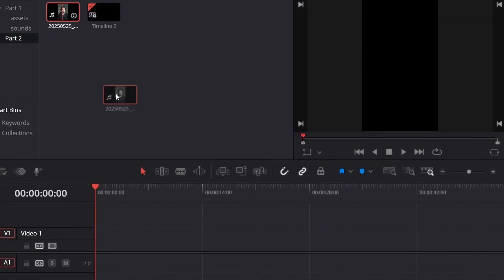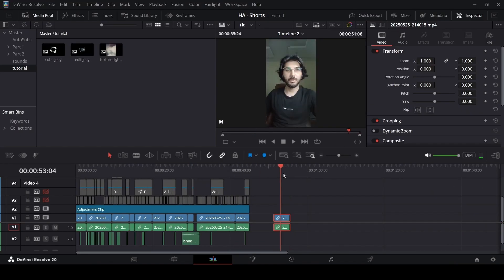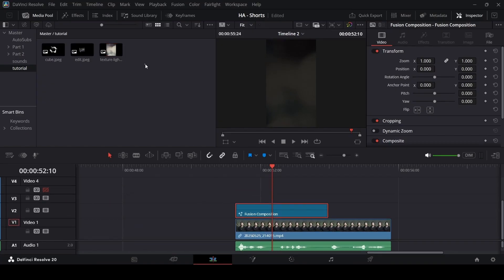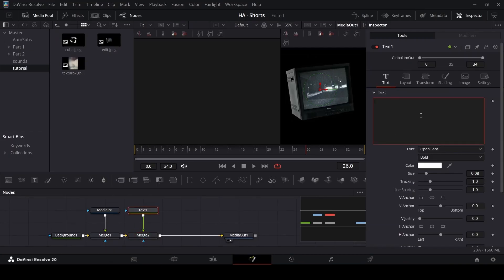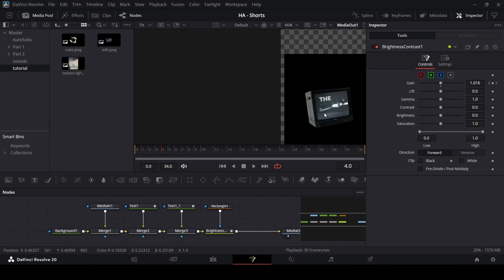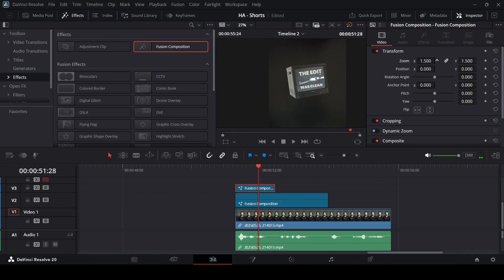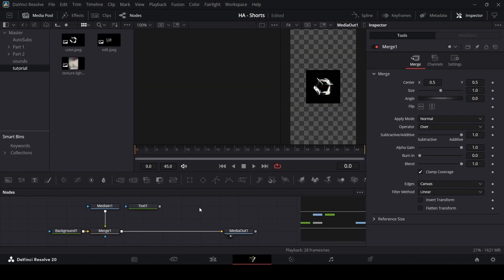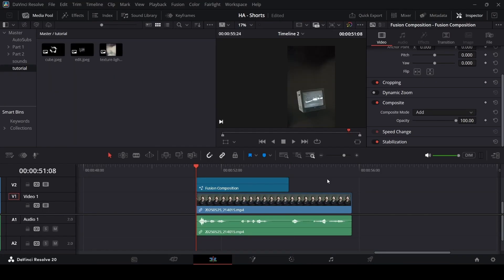Motion Graphics for Talking head videos in DaVinci Resolve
Talking head videos are everywhere — but without engaging visuals, even the best content can feel flat. In this tutorial, I’ll show you how to add motion graphics inside DaVinci Resolve to make your talking head videos pop.

What You’ll Learn:
🎯 How to design clean, minimal text
📊 Using graphics to emphasize key points
⚡ Simple tricks to keep viewers hooked longer
🎬 Workflow tips for faster editing in Fusion

By the end, you’ll know how to turn a plain talking head clip into a professional, dynamic video that grabs attention and keeps your audience watching.